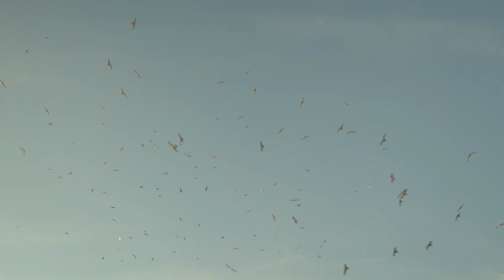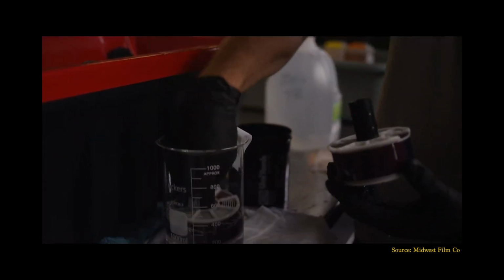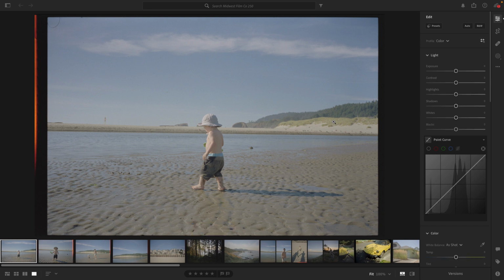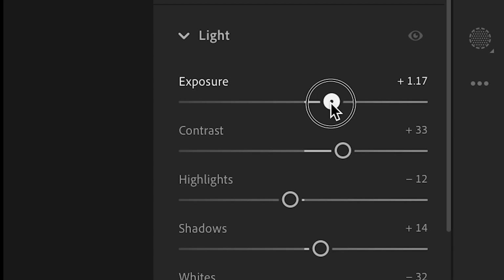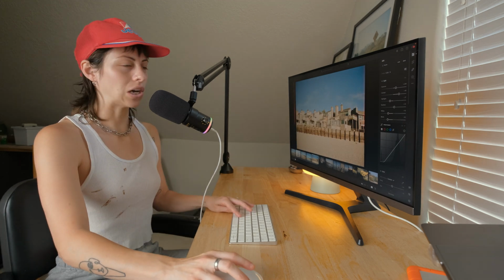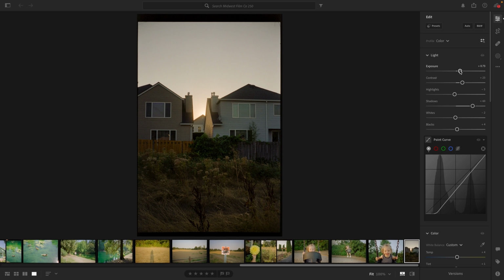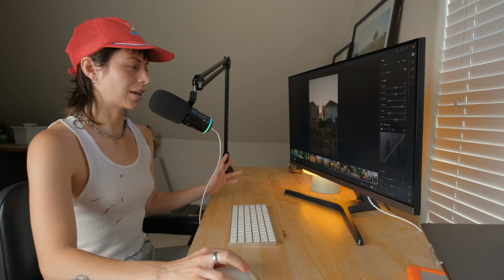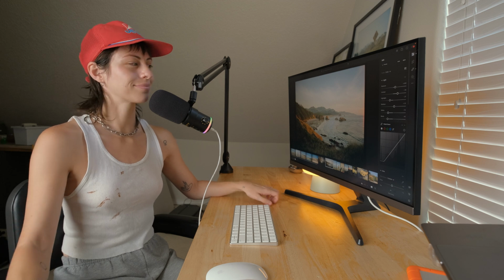Motion picture stills with a Contax T3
Bringing you along to shoot and edit some of Midwest Film Co's 250D stock. (I'm stunned.)